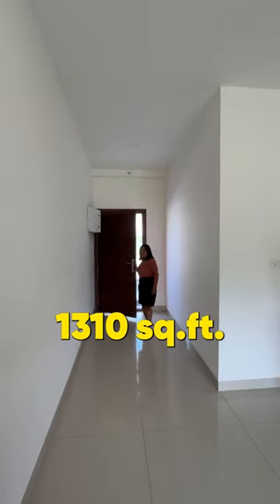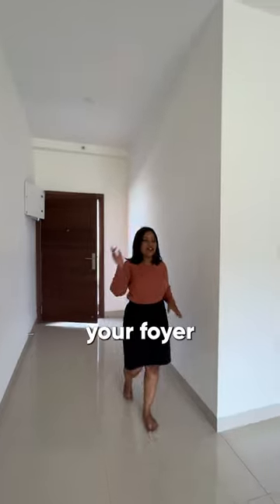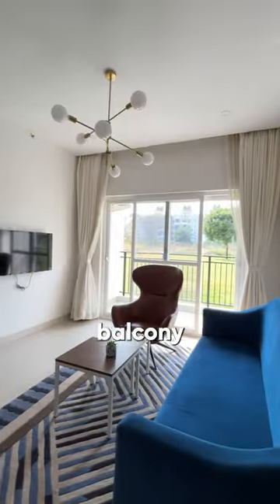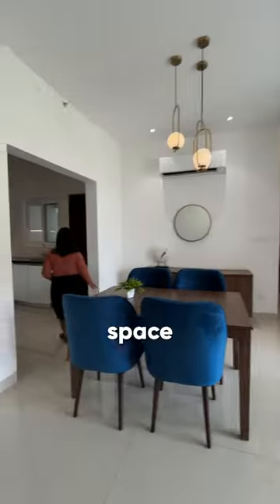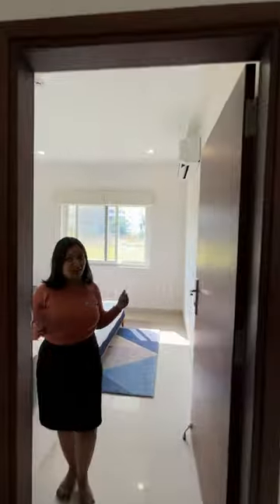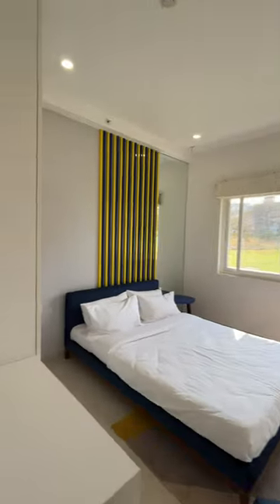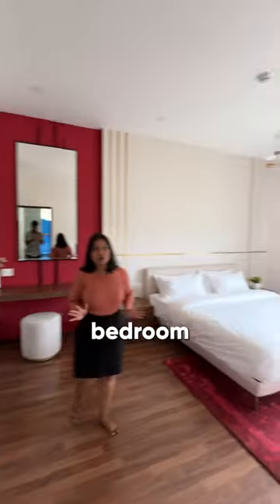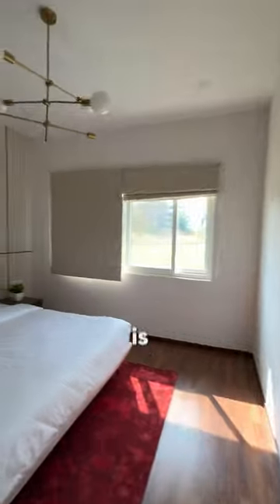2 BHK Flats in Adarsh Park Heights | Flats For Sale in Bangalore | Near Gunjur Village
Adarsh Park Heights Phase 2 boasts a massive clubhouse spanning 52,000 square feet, offering a world of amenities to residents. Imagine a space dedicated to leisure, fitness, and entertainment, all within your apartment complex. This clubhouse could potentially house a gym, swimming pool, indoor games room, banquet hall, and much more, providing opportunities for recreation and socialization without ever leaving the comfort of your community.

Adarsh Park Heights Phase 2 - (Live next to the Silicon TRIANGLE of Bangalore.- Near Gunjur Village)
Land Area - 22 Acres
No of Units - 720 ( Phase 2 )
2BHK - 1310&1387Sqft
3BHK - 1800 & 1860Sqft

PRICE RANGING
Phase 1 (2BHK - 1.55) Cr.
Phase 2 (3BHK- 2.09) Cr. Onwards

✓ 80 % Open Space with Lush  Landscaping & Gardens,
✓ Vastu Compliant homes
✓ A Club house with 52,000 Sqft Built-up area